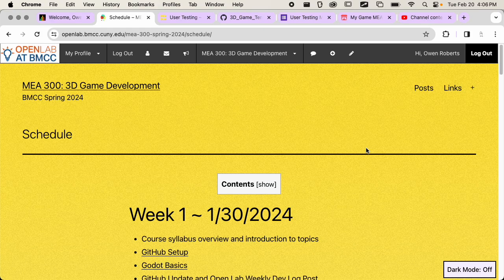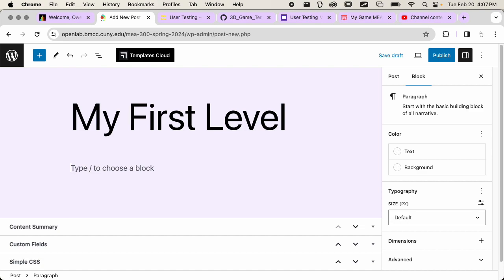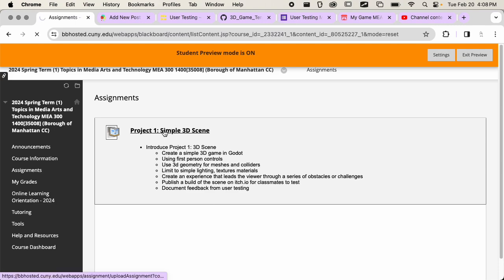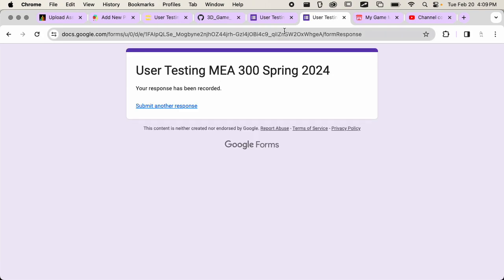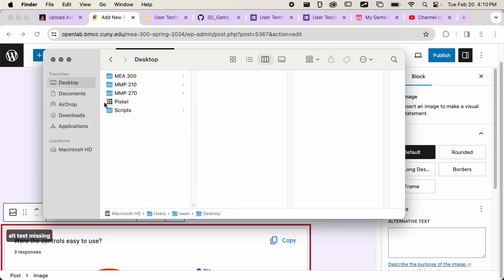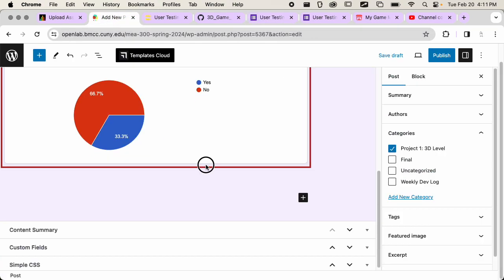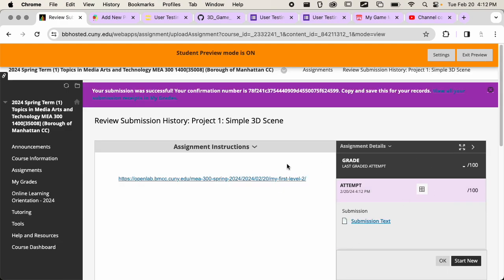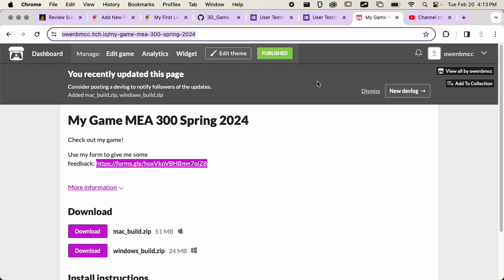Project 1 Submission ~ MEA 300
This video reviews submitting the first project on Blackboard.